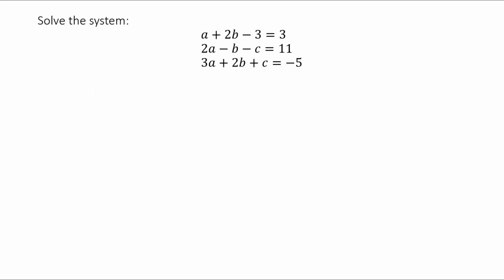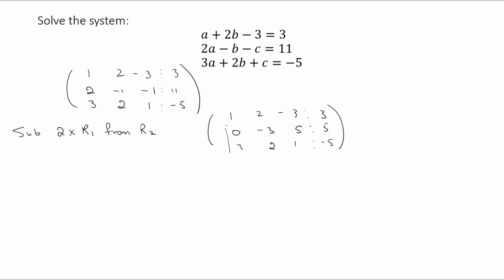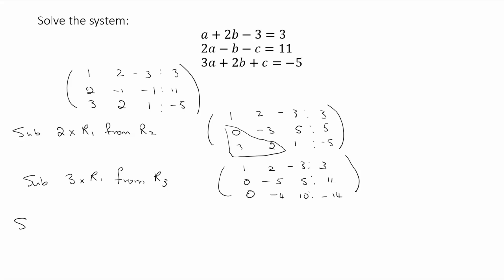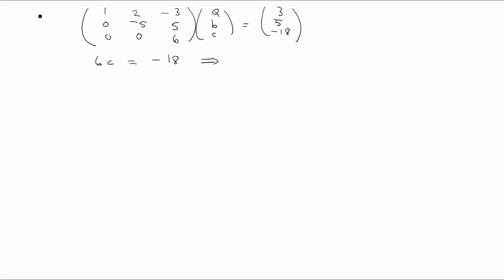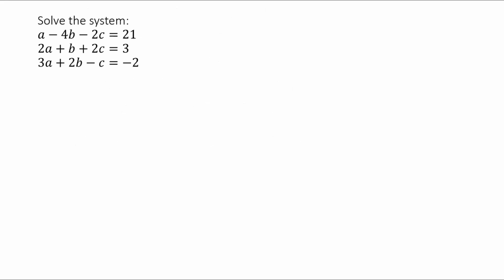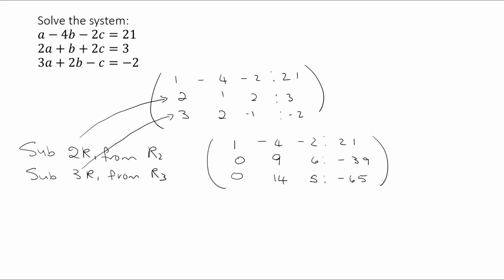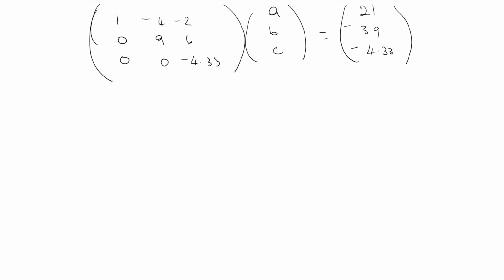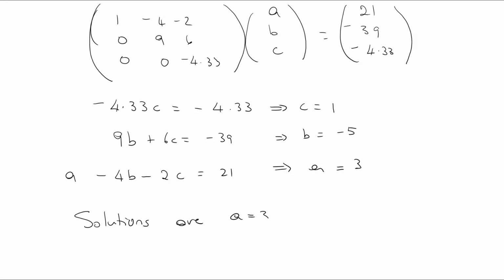Linear equations - gaussian elimination method